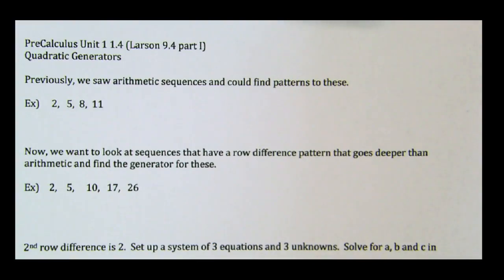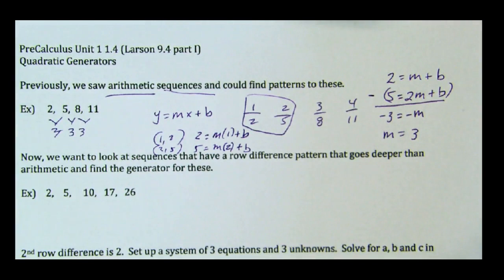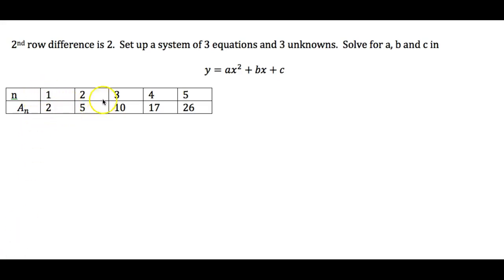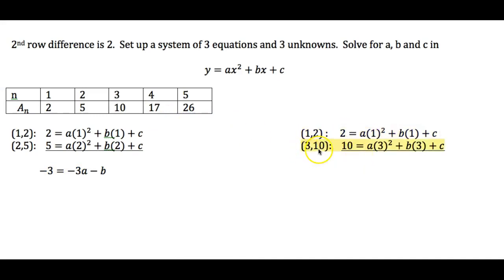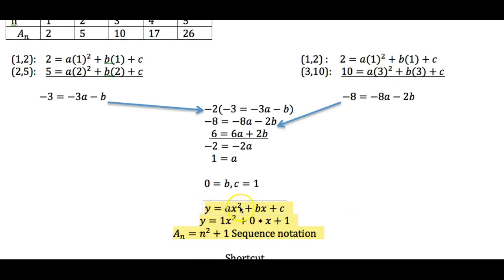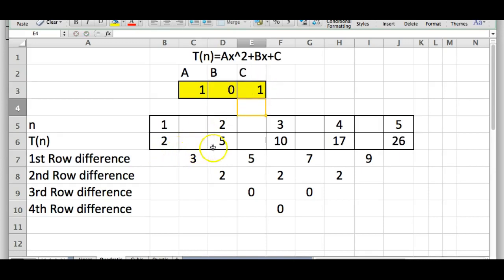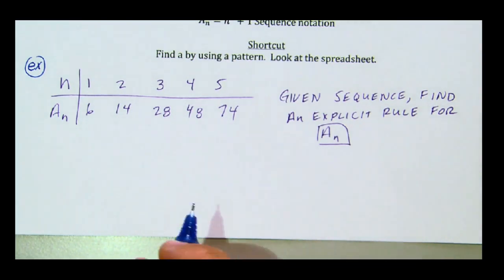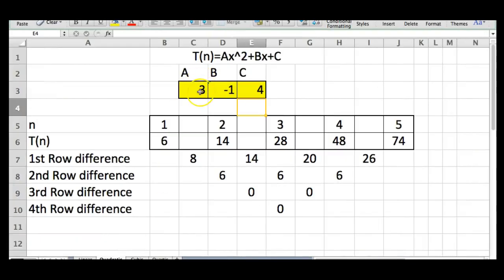PreCalc 1.4 Quadratic Generators for Sequences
In this video, I go though a linear generated sequence and then (3:00)I show how to use 3 equations/3unknowns to find a quadratic generated sequence.  Finally, I show a shortcut to finding the explicit quadratic generator at about 9:00.